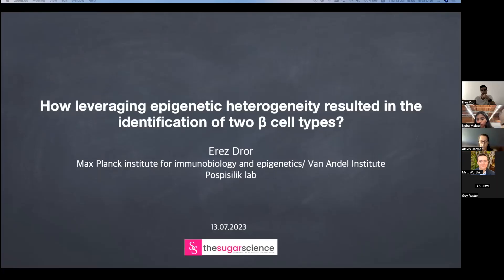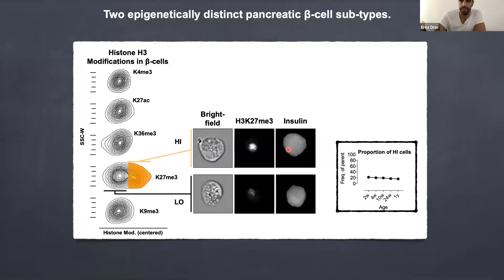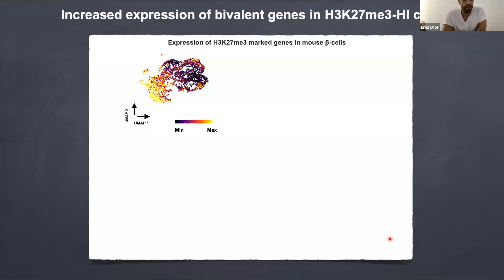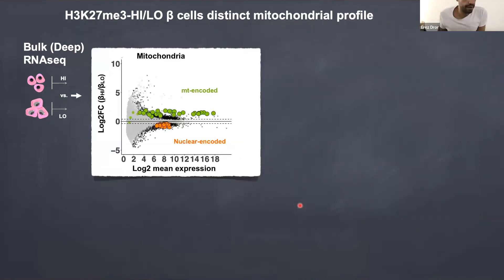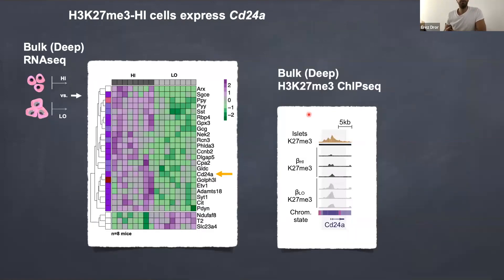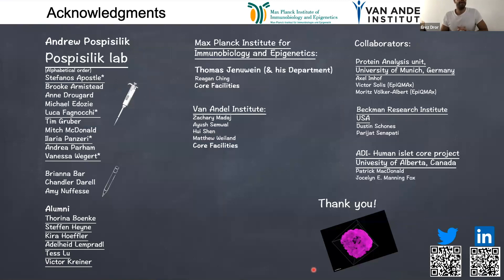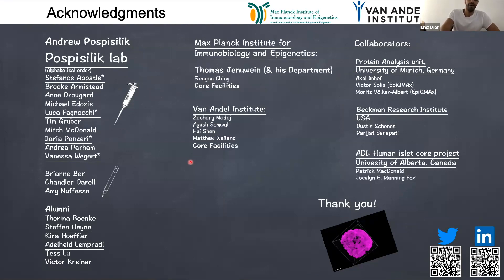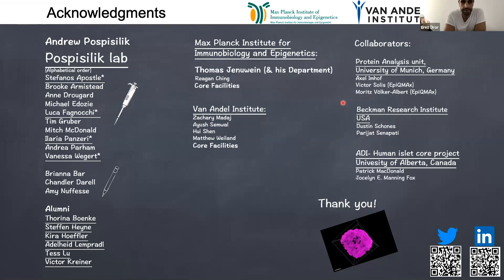Ask the Expert: Erez Dror, PhD, Max-Planck Institute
In this episode, Erez Dror discusses how leveraging epigenetic heterogeneity resulted in the identification of two major β cell subsets.